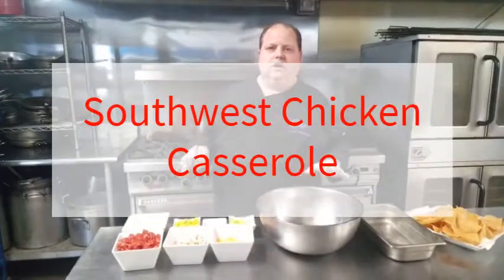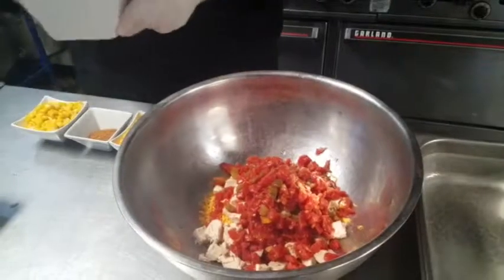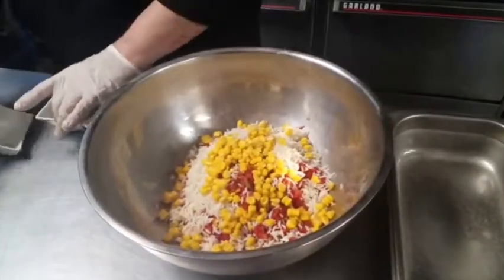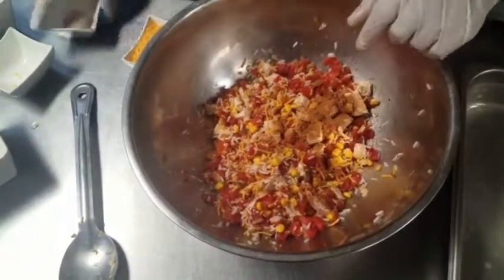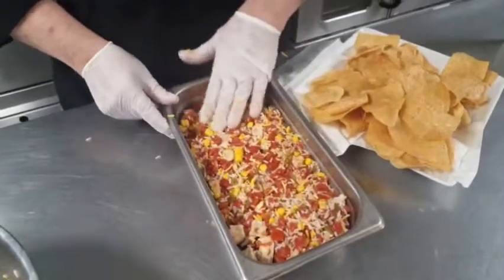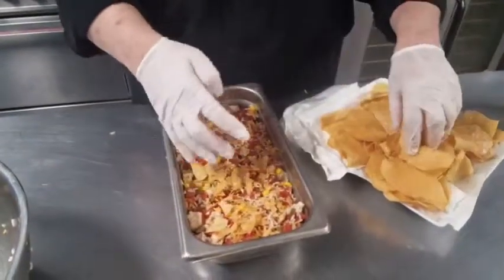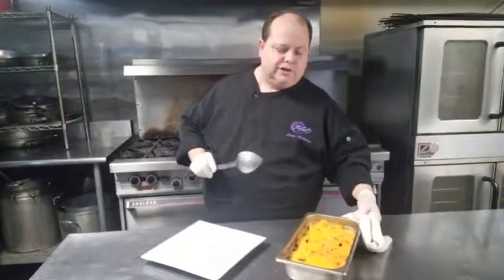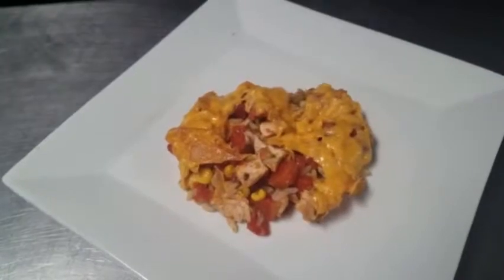Spicy Southwest Chicken Casserole Recipe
This week, Chef Cody's in the kitchen showing you how to make a delicious Southwest Chicken Casserole recipe that will hit the spot on these warm winter nights.

Grab your ingredients and follow along!

Spicy Southwest Chicken Casserole

Ingredients
2 cups diced cooked chicken
1 cup cooked white rice
1 - 2 cans Rotel tomatoes
1 cup frozen corn (May also use corn fresh-cut from the cob.)
2 tsp taco seasoning mix
1 1/2 cup shredded cheddar cheese
1 cup corn or tortilla chips, coarsely broken

Coat 2 quart baking dish with cooking spray.

In large bowl, combine all ingredients except chips and 1/2 cup of cheese.

Mix well.

Spoon into prepared baking dish.